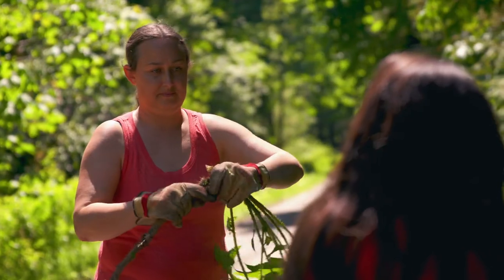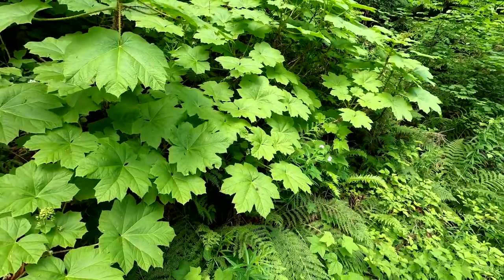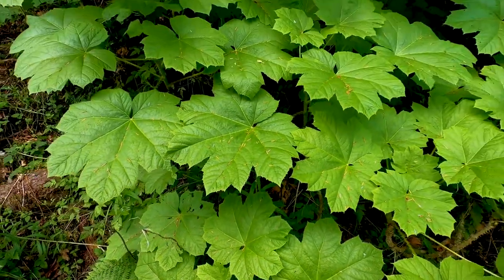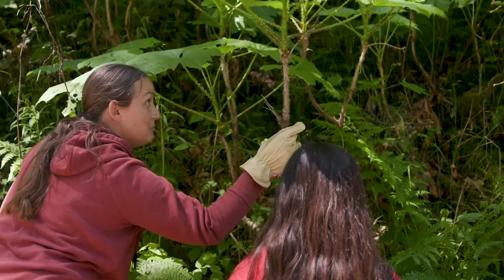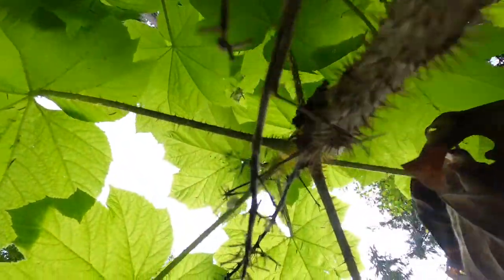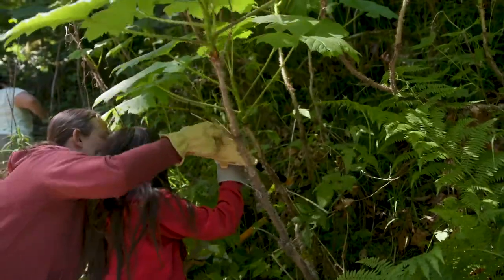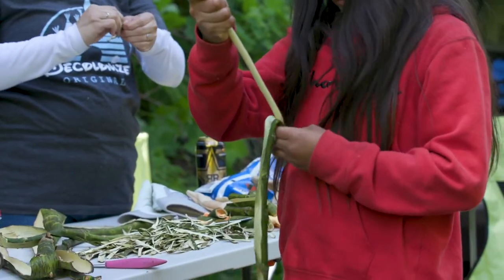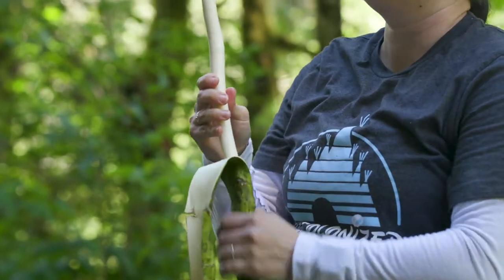The Harvest: Devil's Club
Native Environmental Scientist Lindsey Crofoot and experienced harvester Tiyanna Bueno return. This time Devil's Club is harvested and the medicine with in is explained.